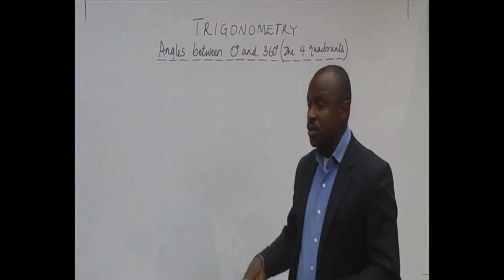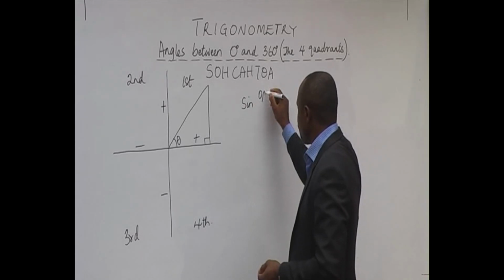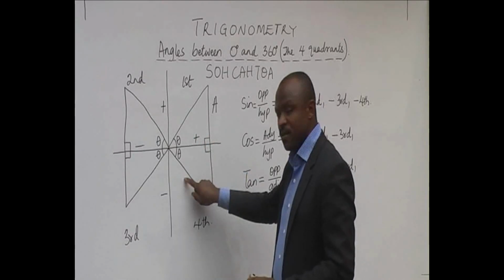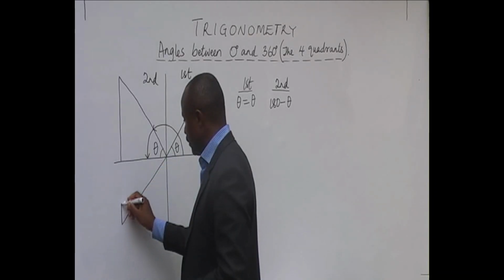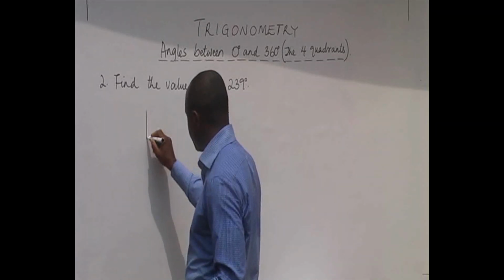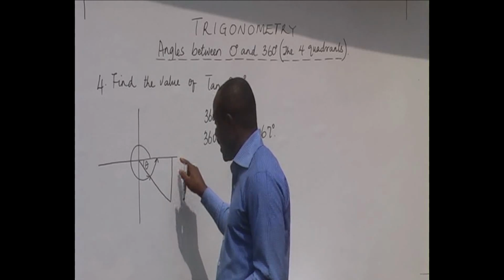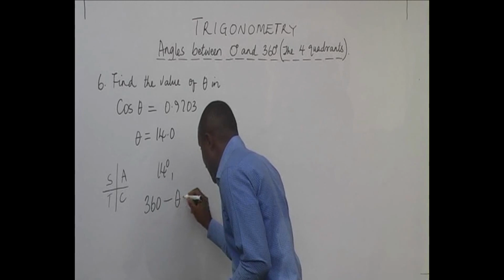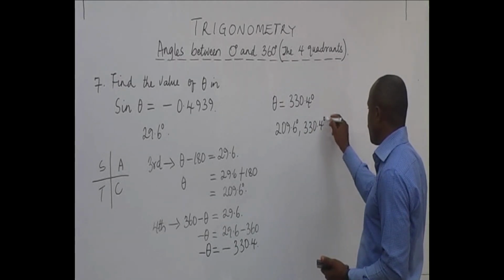Senior. TRIGONOMETRY Lecture 1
1. Angles between 0 and 360 degrees. 2. graph of sine tita. 3. Graph of cosine tita. 4. Graph of tangent tita. 5. Advanced graphs in trigonometry